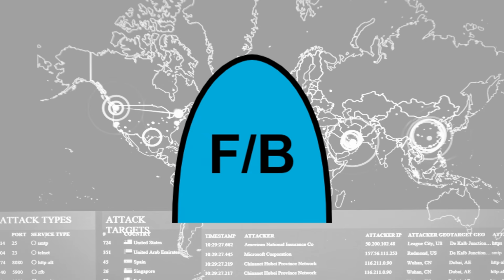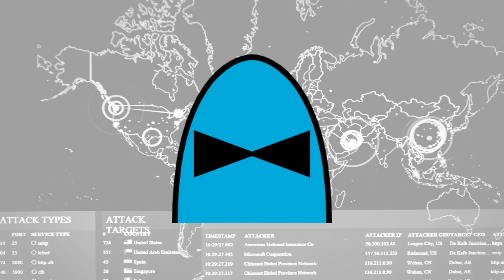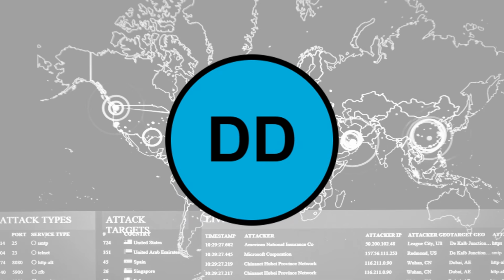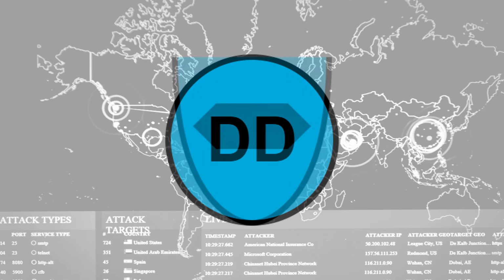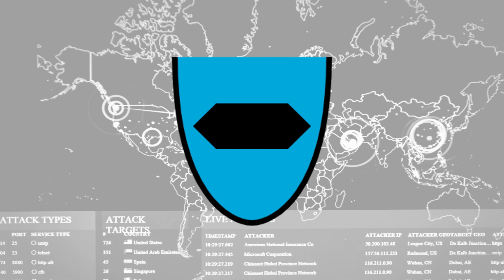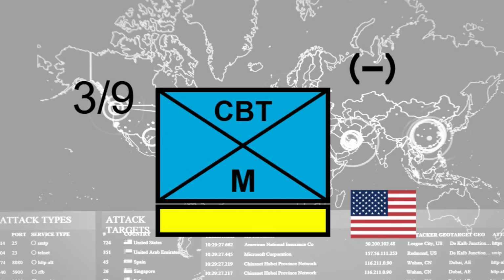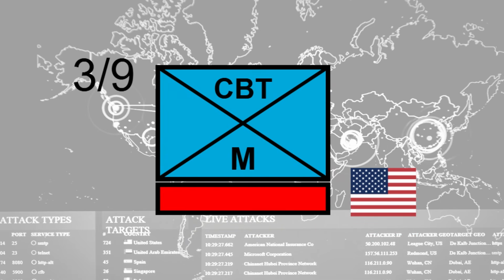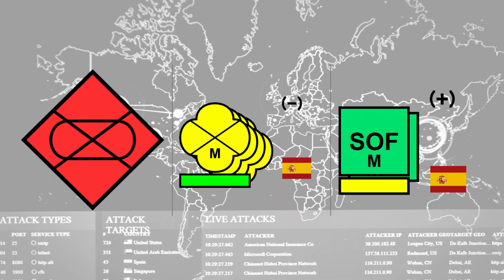NATO Military Symbols Explained | How to Read a Battlefield Map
At first glance, NATO military symbols can look like random shapes scattered across a map. But they’re not decoration — they’re a language.

In this episode of Keith’s Orders of Battle, we break down NATO military symbology and show you how to read a battlefield map: identifying friendly and enemy forces, unit size, movement, air and naval elements, and more.

Whether you’re studying military doctrine, building realistic wargaming scenarios, analyzing current conflicts, or just trying to understand how modern armies visualize combat, this breakdown gives you the tools to read the battlefield clearly.

Because if you can’t read the map, you don’t understand the fight.

This is Keith’s Orders of Battle.
Briefed. Positioned. Engage.

Want a follow-up on specific unit symbols or operational graphics? Drop them below.